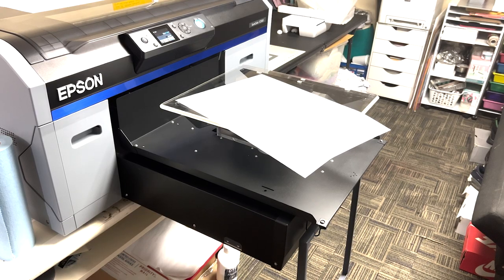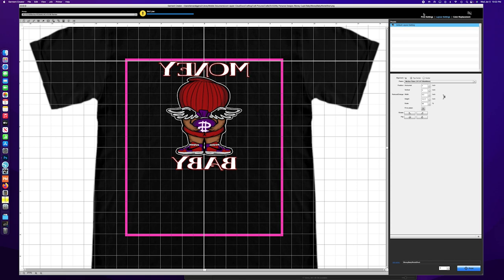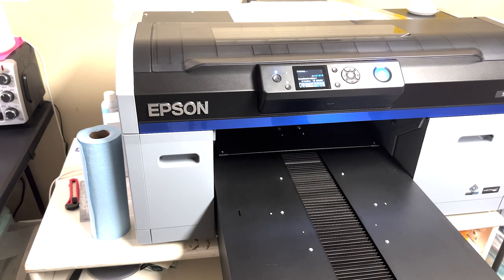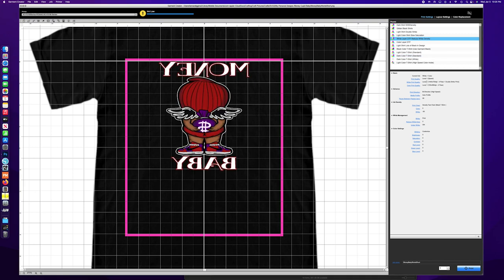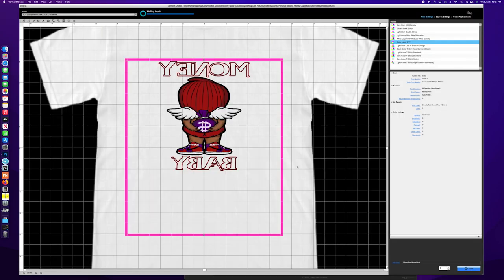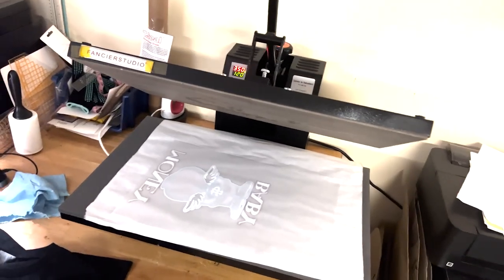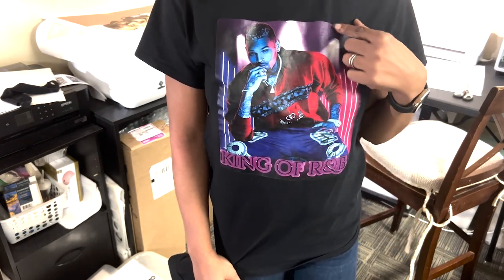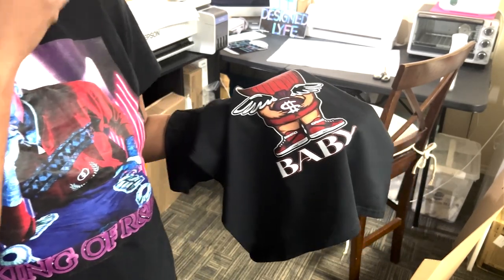Moving Through DTF on Epson F2100 w/Garment Creator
You also get to witness not using the right pressure on the heat press 😅